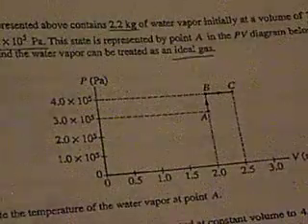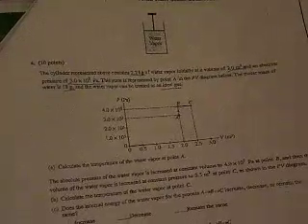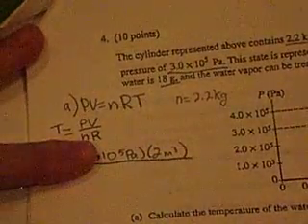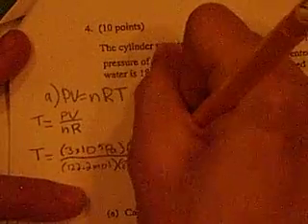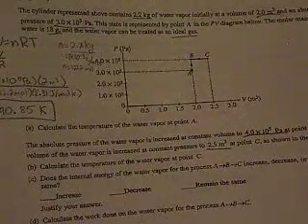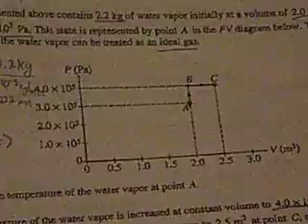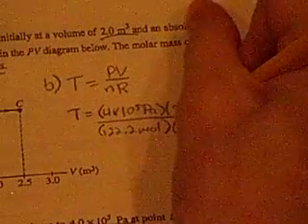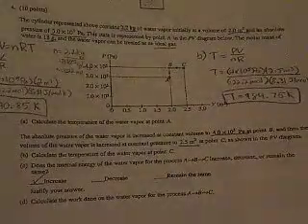Nicole Quaranto AP Physics B 2009 #4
Nicole Quaranto demonstrates the 2009 AP Physics B question number 4. Step-by-step analysis. Question belongs to the CollegeBoard and can be found online.